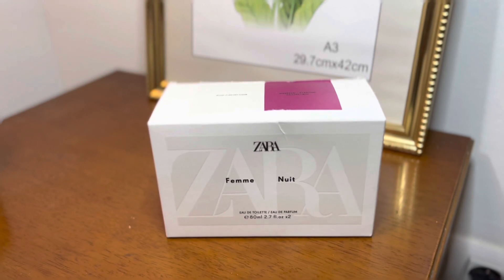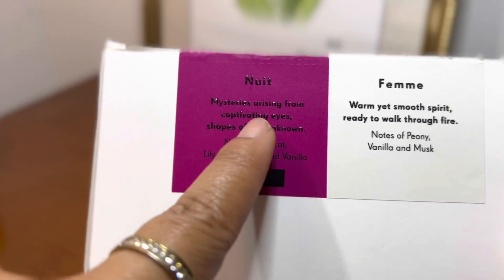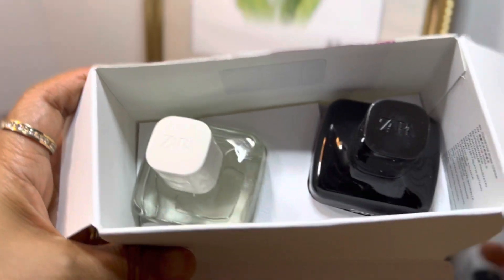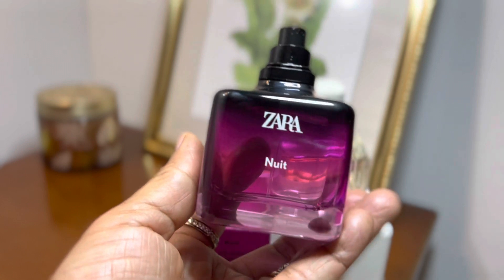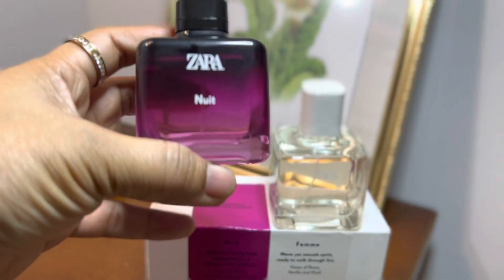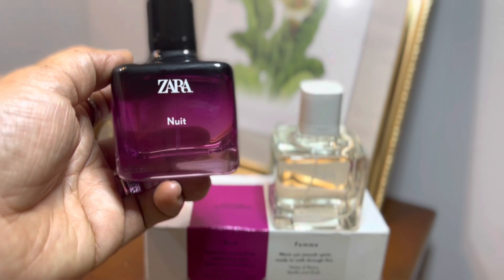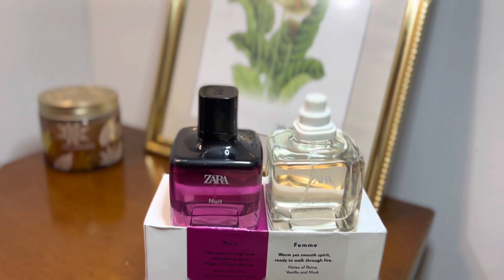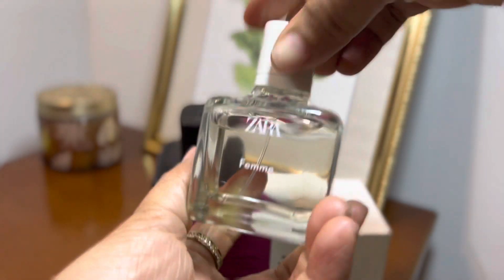MY FIRST ZARA PERFUME 🔥 ZARA FEMME ZARA NUIT HONEST REVIEW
I have purchased my 1st Zara perfume and I am so excited to post you this video as a new adventure to 2022. They both are good alternatives and yet very affordable .

see below a very fun video to watch about my perfume selection for this upcoming summer :

I need your support love.